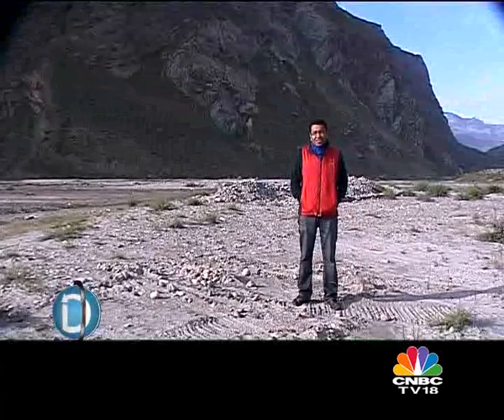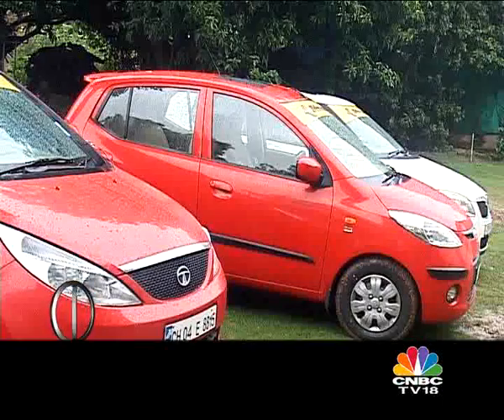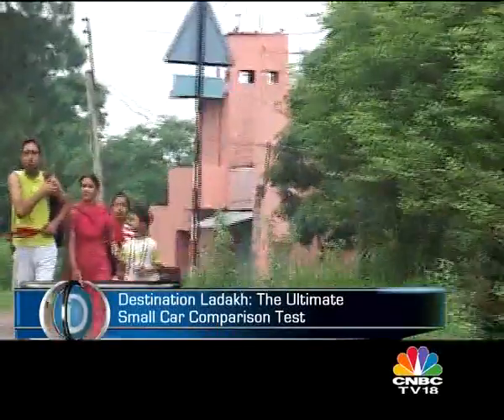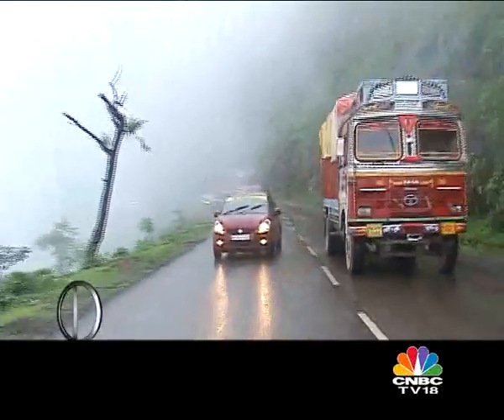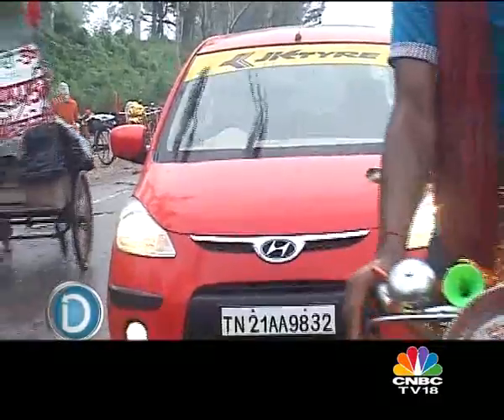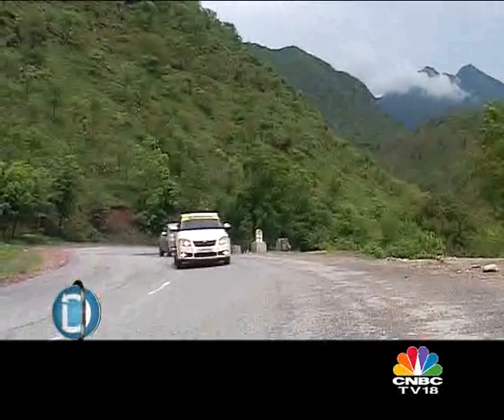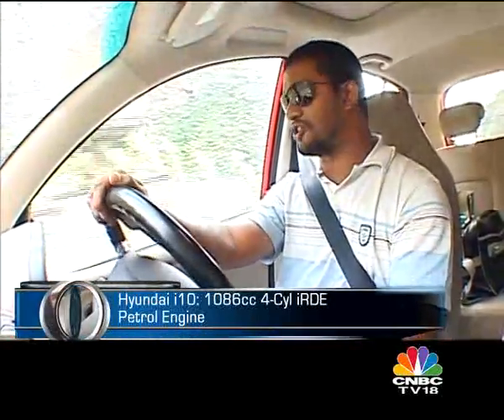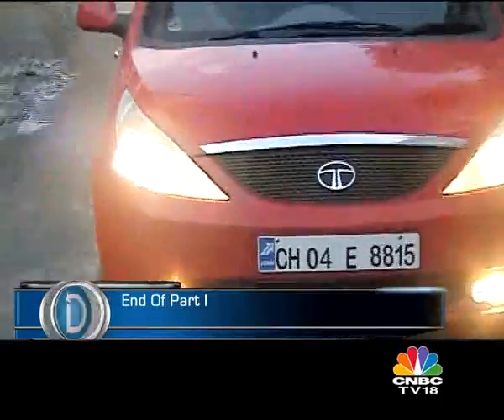Overdrive's ultimate hatch test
The Ultimate Hatchback comparo! 9 cars to the roof of India! Part 1 of 3